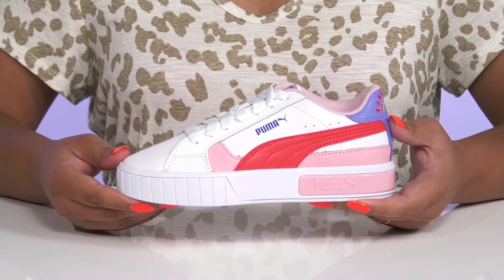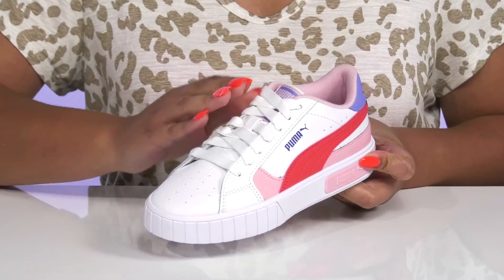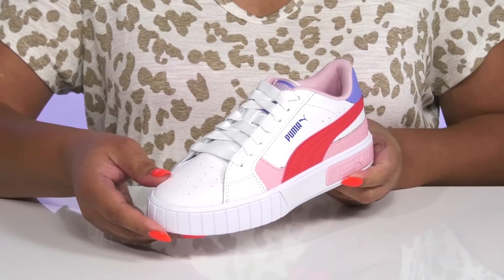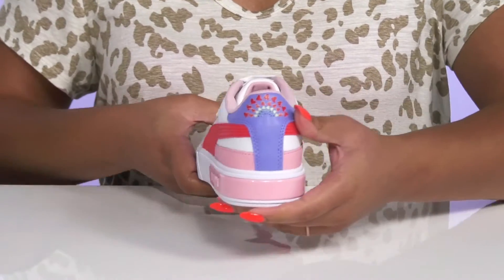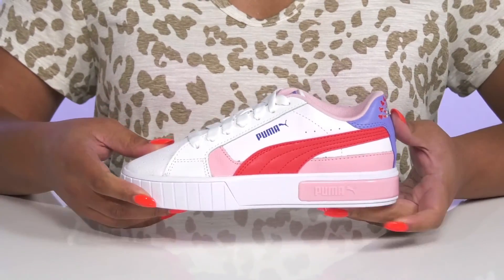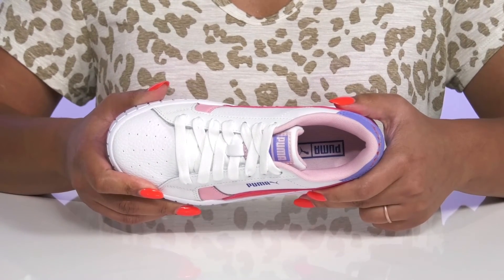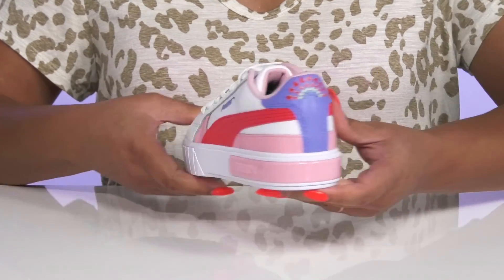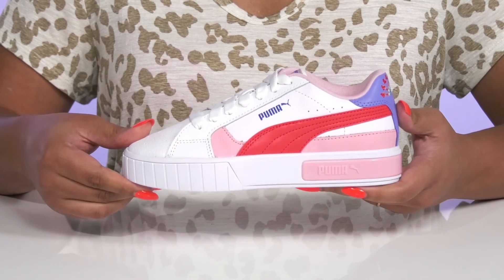PUMA Kids Cali Star Rainbow Sunset (Big Kid) SKU: 9780207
Brighten your little one's day any time with the PUMA&reg; Kids Cali Star Rainbow Sunset sneakers.
Padded collars.
Lace up closures.
Logo at side of lace panels and on heels.
Rainbow design embroidered on back of heels.
Removeable insoles.
Round toe silhouette.
Leather and synthetic uppers.
Textile linings and insoles.
Synthetic outsoles.
Imported.